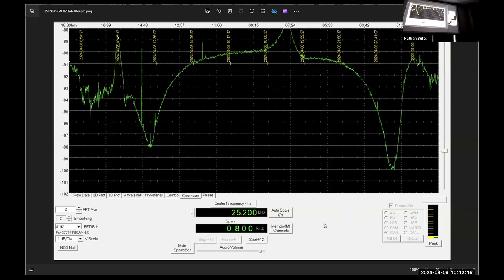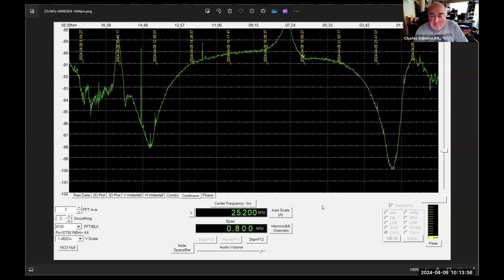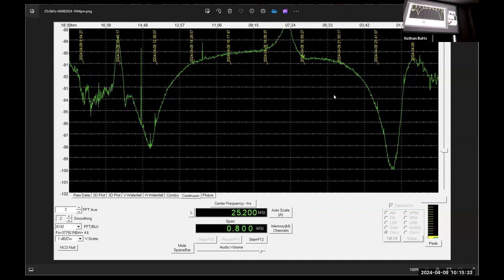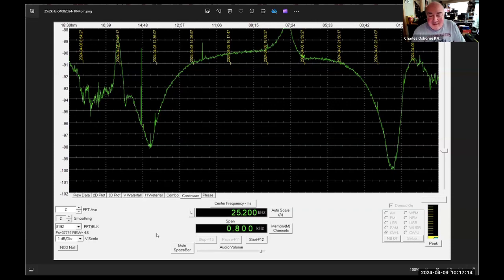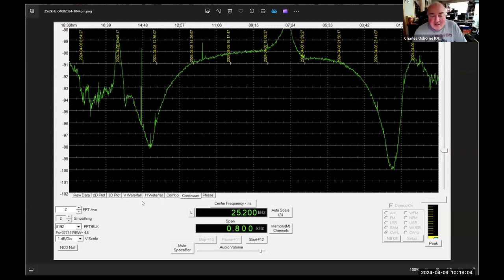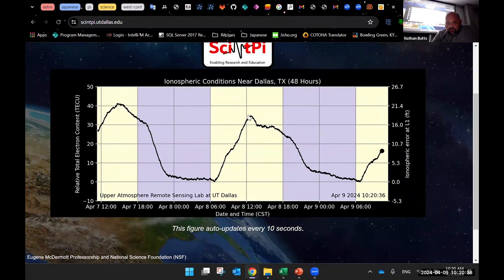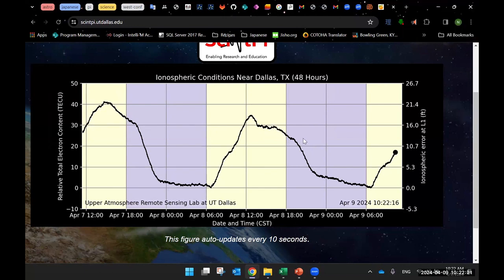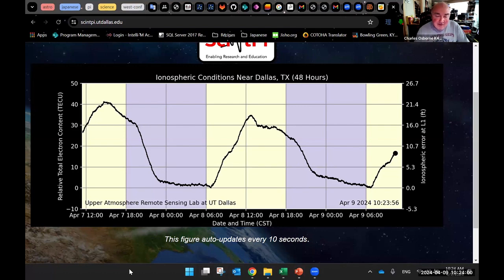Charles Osborne: Eclipse Detection using a VLF Receiver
SARA 2024 Western Conference - Dallas, Texas